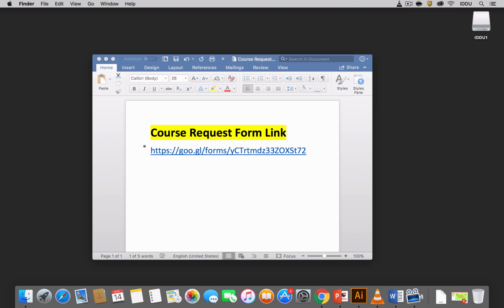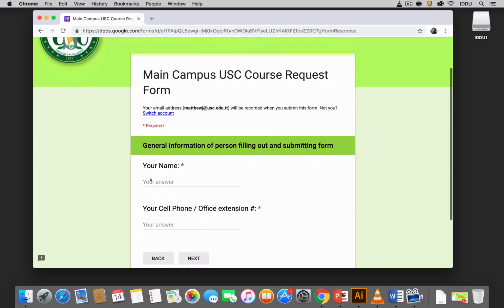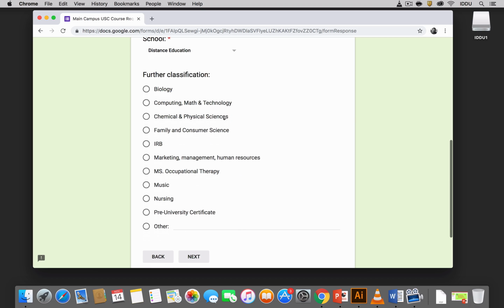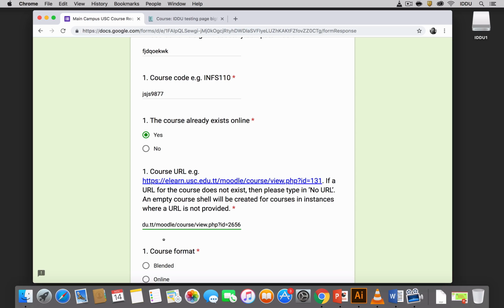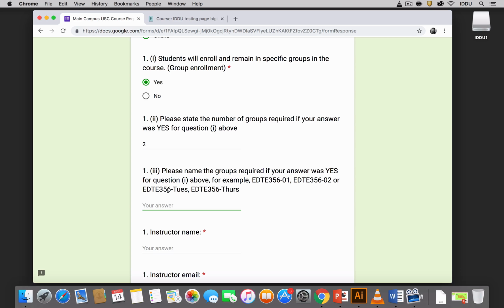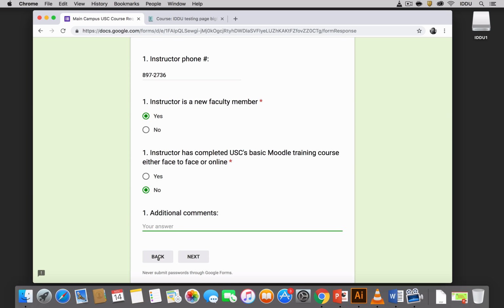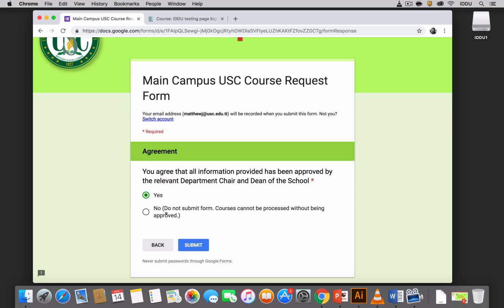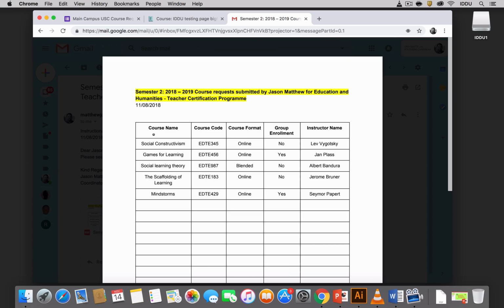How to fill out a Main Campus USC course request form